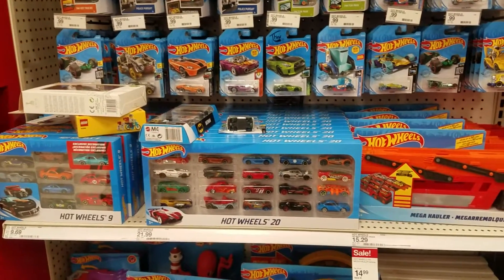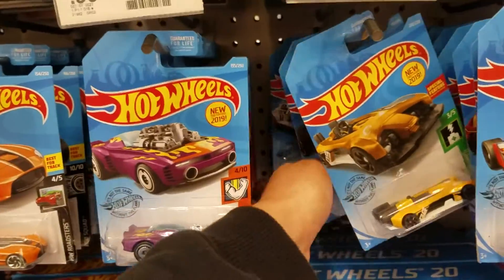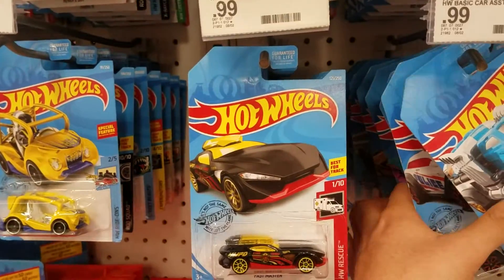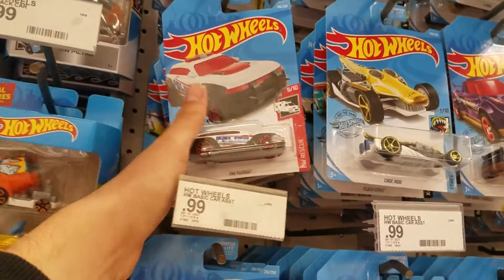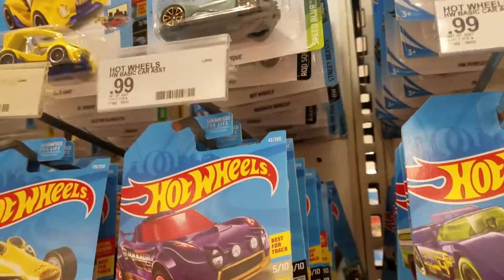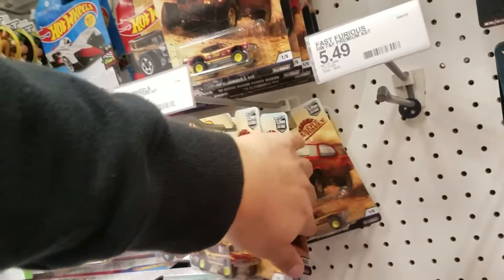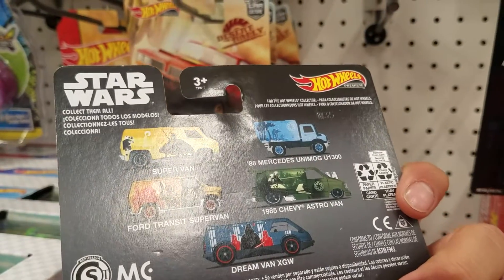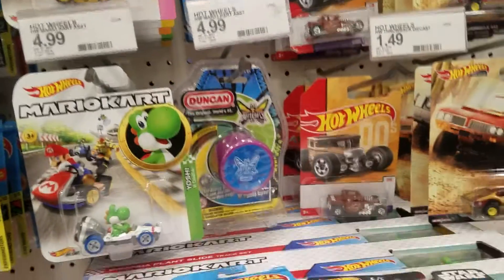Hot Wheels Lamborghini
This time I was Hot Wheels hunting in Seal Beach at a Target hunting for treasure hunts or a super treasure hunt. I found a Lamborghini and a Nissan but no luck with treasure hunts. I do have other videos where I find supers and regular treasure hunts, make sure to check them out and share my content.